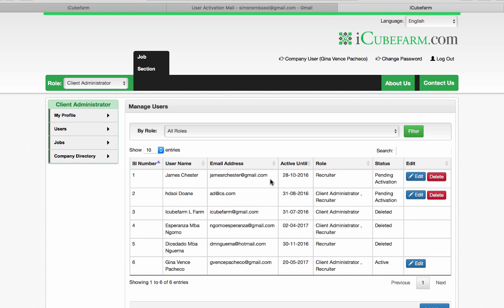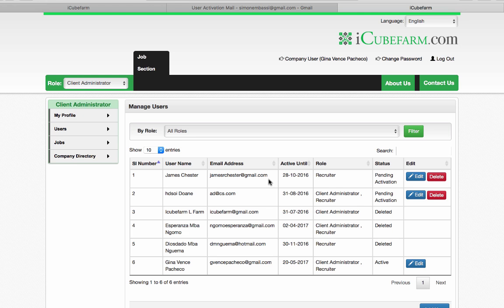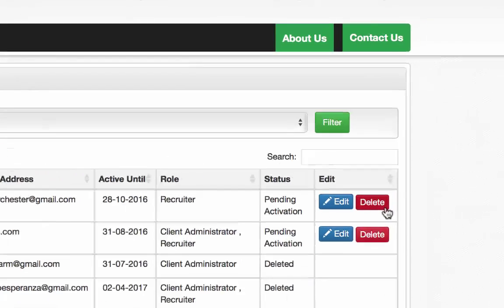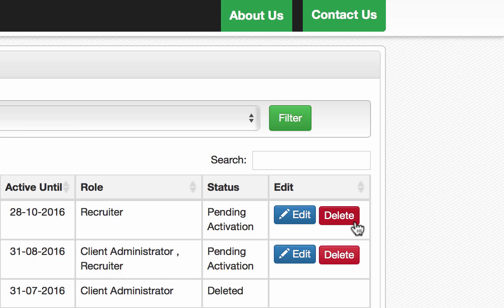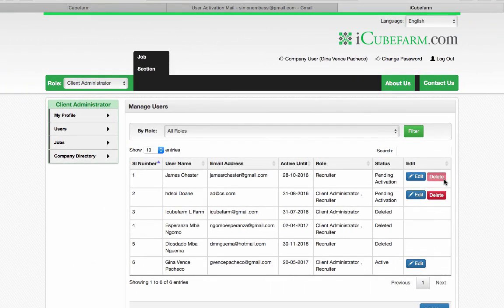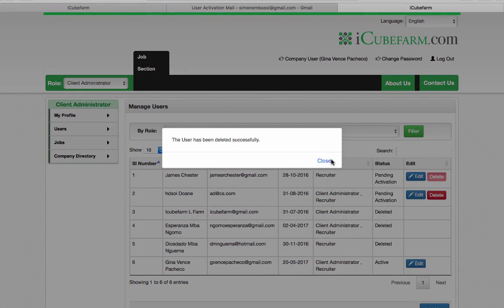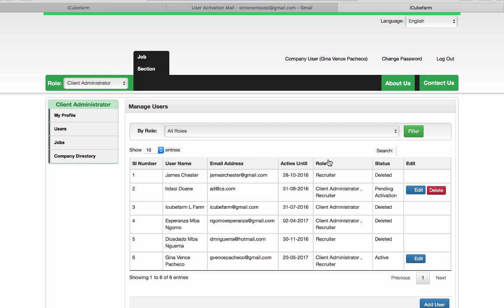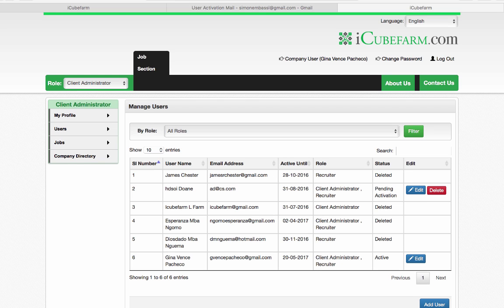6. How to delete a user